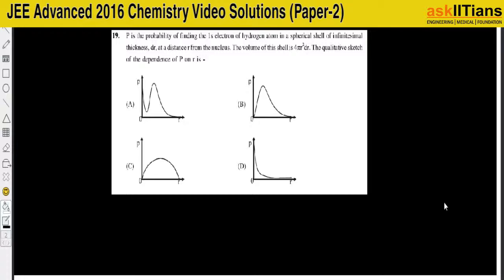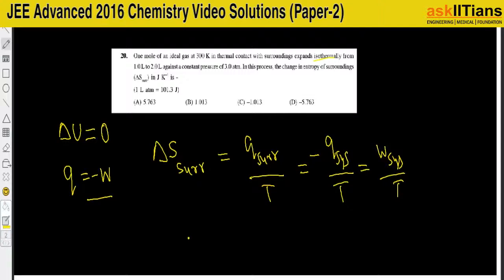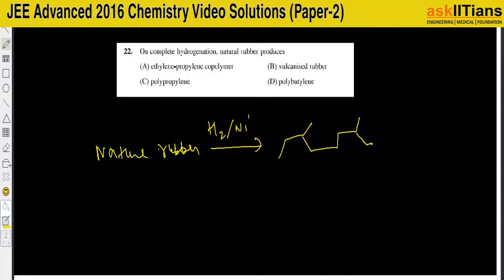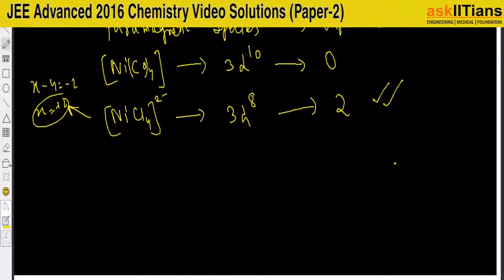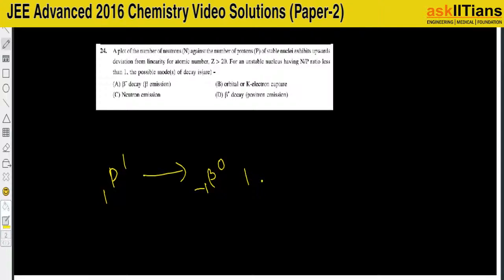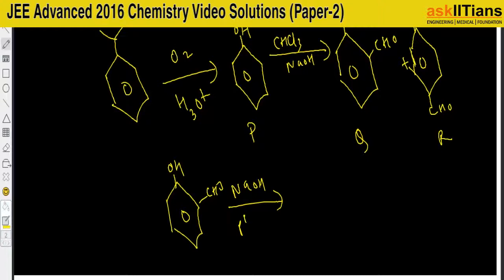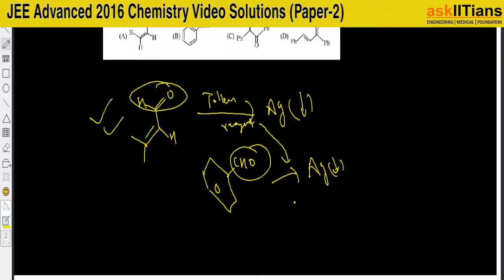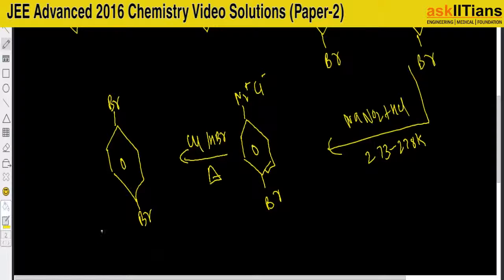JEE Advanced 2016 Video Solution for Chemistry - Paper - 1 Code - 7 Q19-Q27